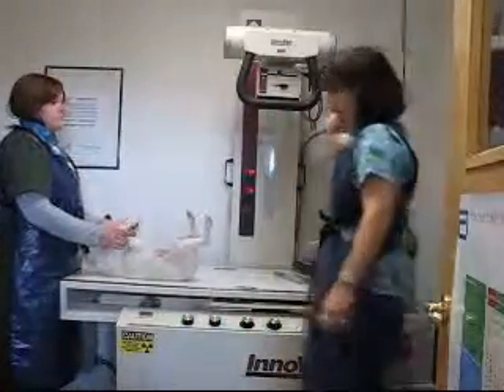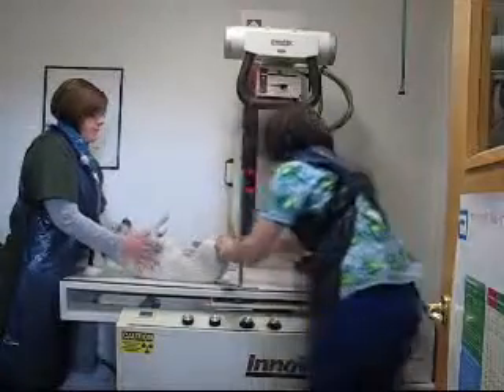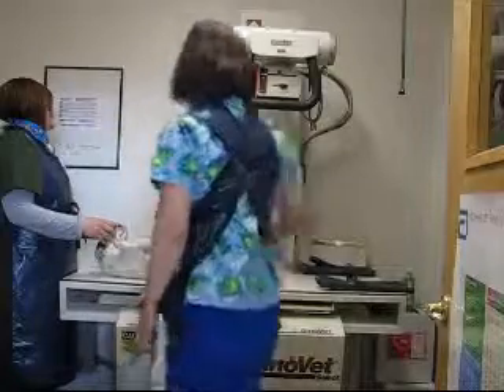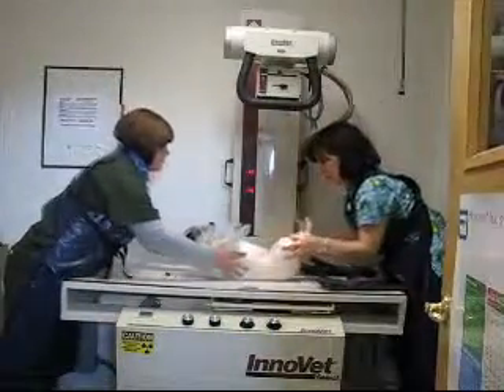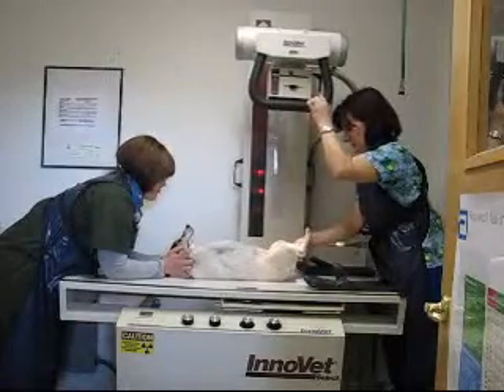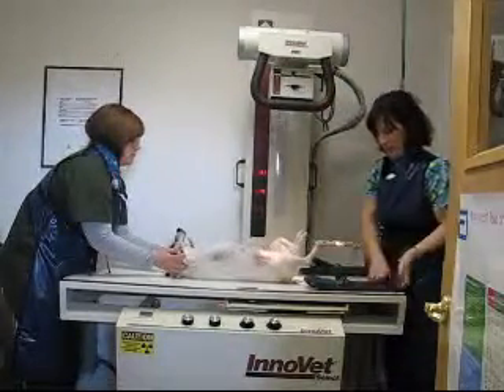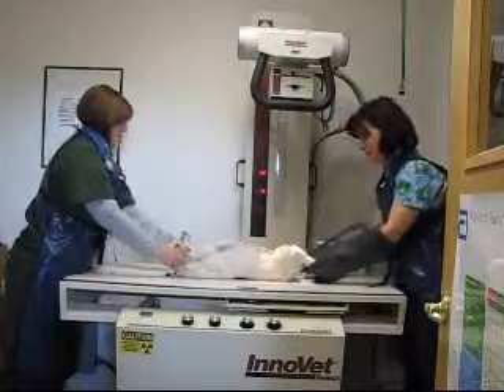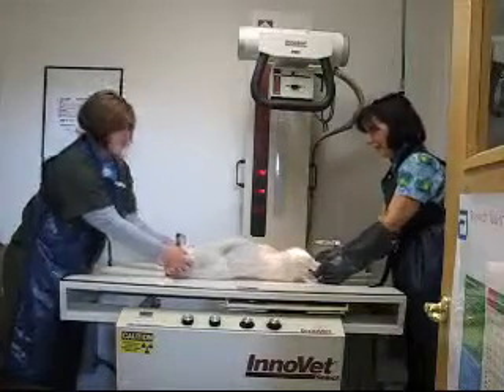Canine hip/knees OFA radiograph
canine hip/knees OFA